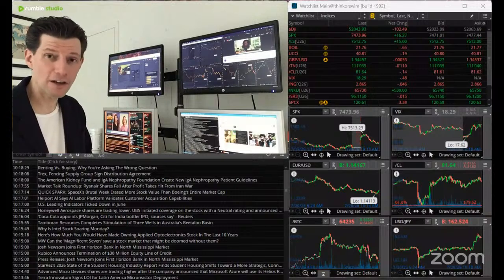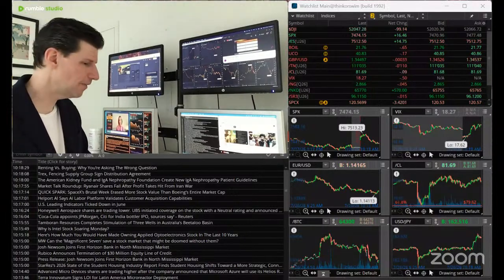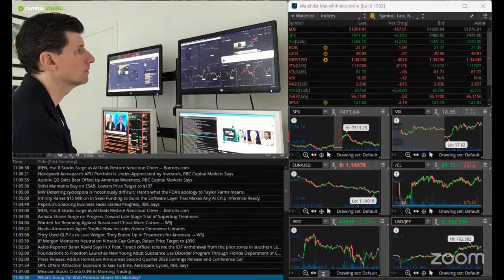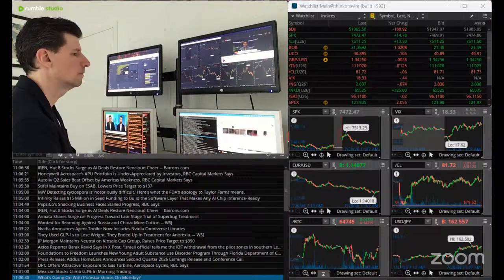Harvardian Harangue Ep61 (Houthis Close Strait, Oil, AI Bubble, OpenAI) by Dr. Paul Cottrell